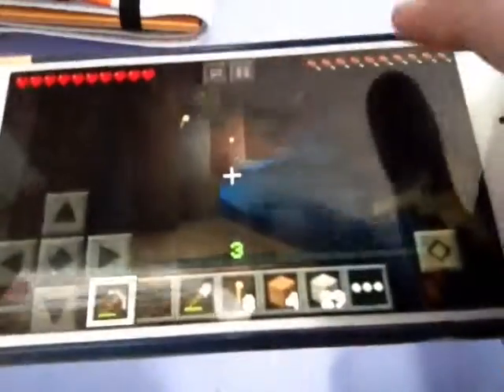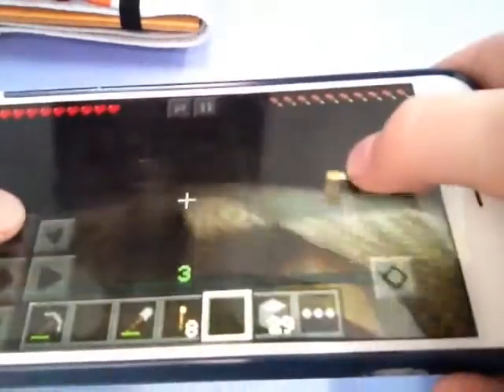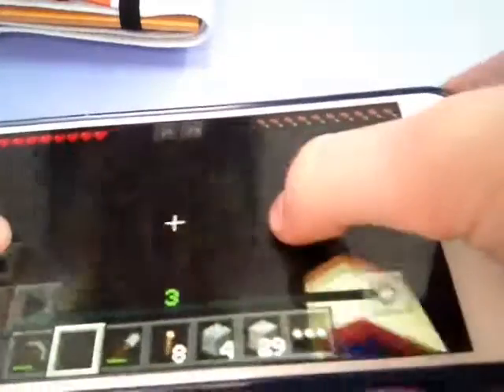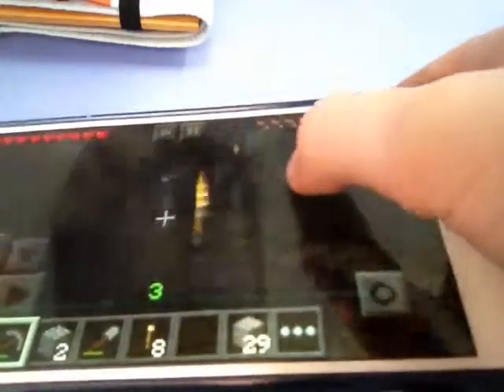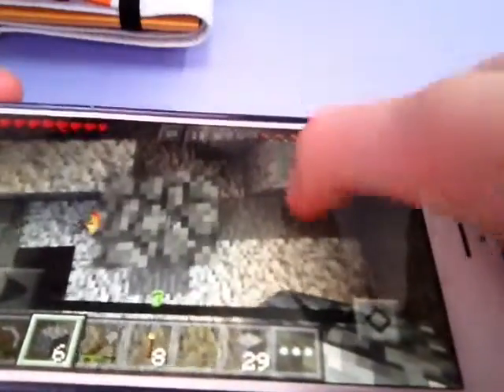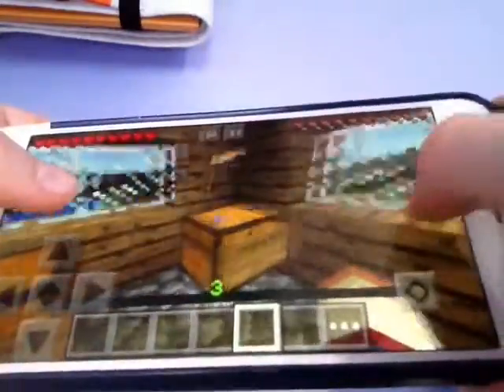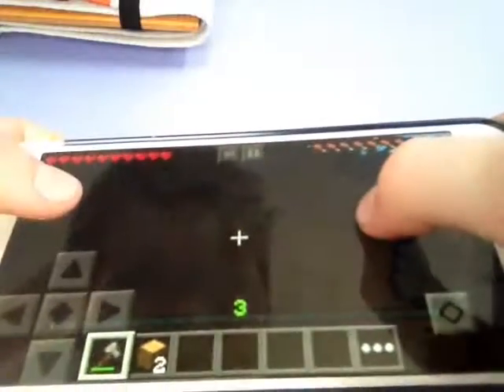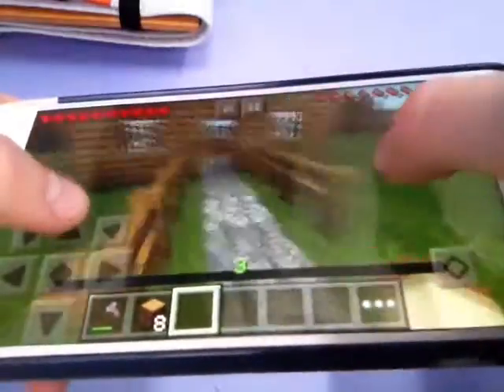Minecraft: Heading Up! [11]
Today will be a 3 video day. I'll do a Vlog later, and a gameplay later. Stay awesome!! 😜👍